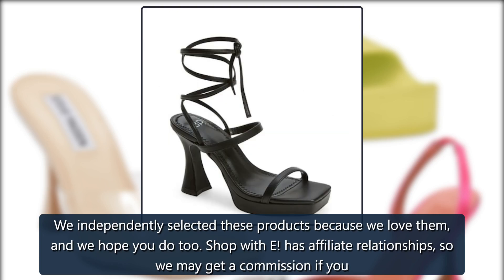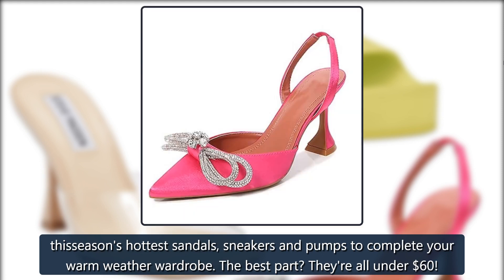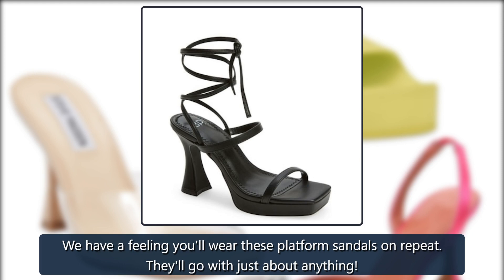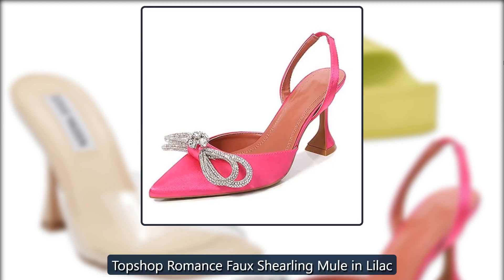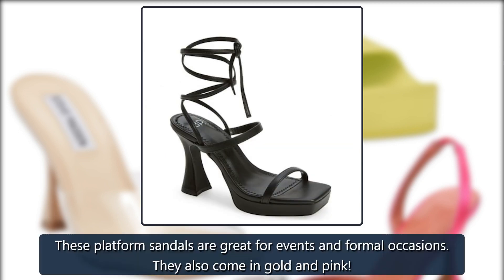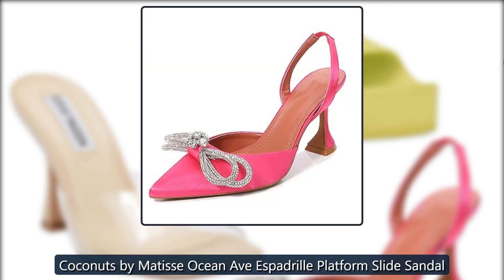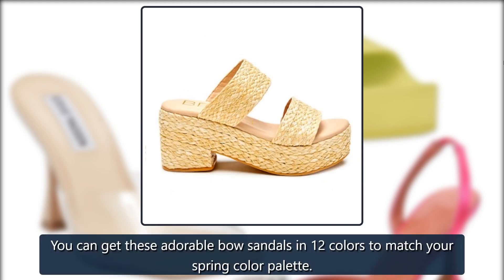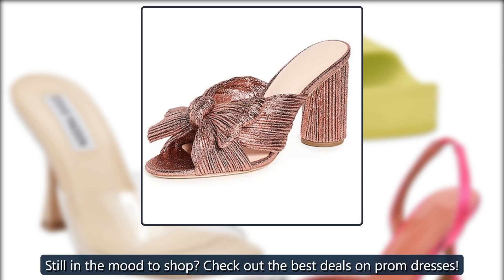How to Rock the Latest Spring Shoe Trends for Under $60 - E! Online